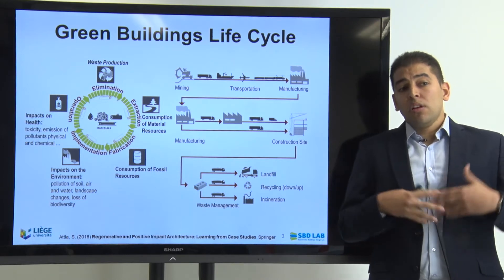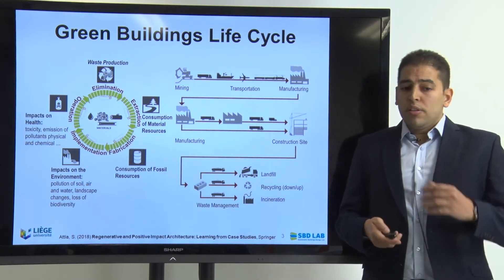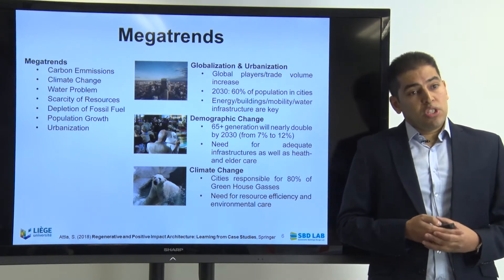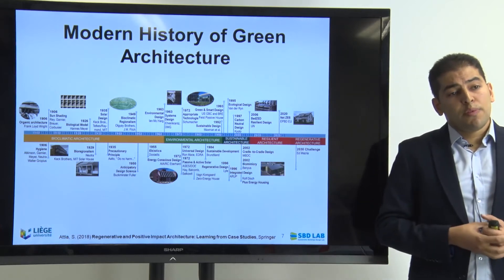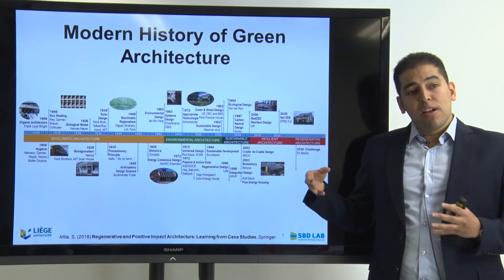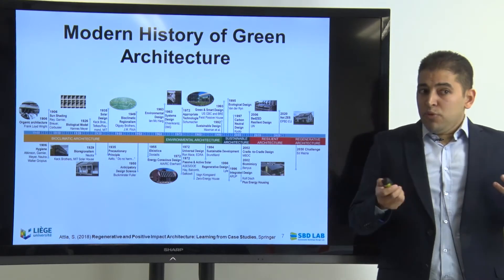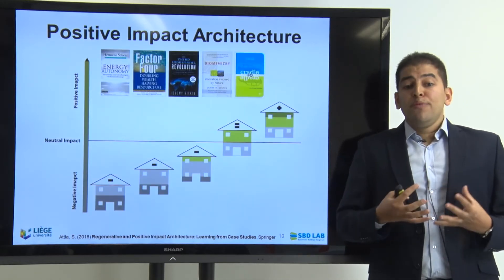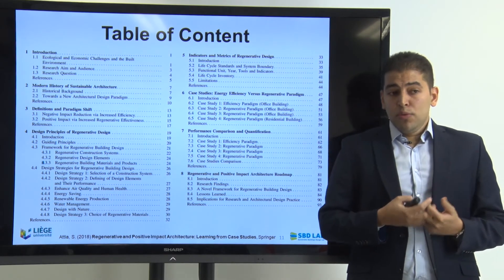Regenerative Design and Positive Impact Architecture: Book Preview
This book is a guide to energy efficiency and environmental impact assessment in high-performance buildings projects. It compares four state-of-the-art buildings to examine the steps needed for a transition from negative impact reduction architecture to positive impact regenerative architecture, utilizing life cycle analysis. The book provides a solid grounding in the areas of energy-efficient building and building materials life-cycle assessment, discussing carbon efficiency within a wider context that includes its technical, socio-cultural and environmental dimensions and covers the key areas for green buildings performance (operational and embodied energy). The analysis and comparison of four case studies of state-of-art modern building projects in Europe and North America serve as inspiring examples for architects and building professionals in the fields of high performance buildings, ecological materials and carbon efficiency.